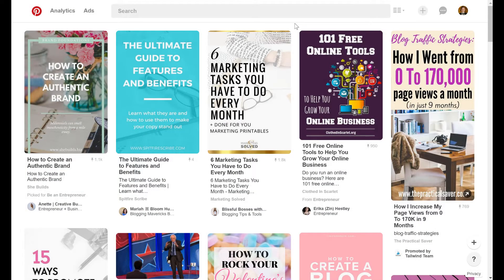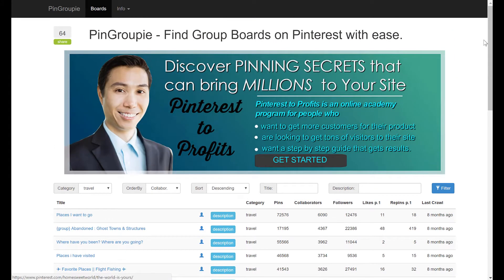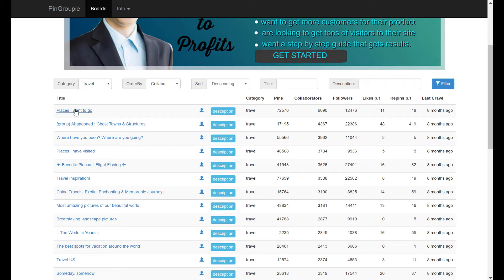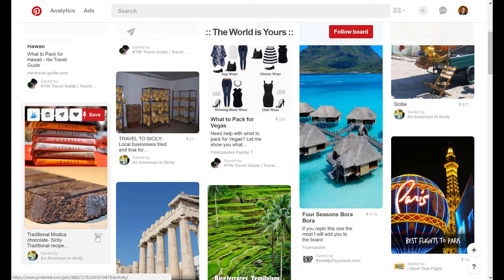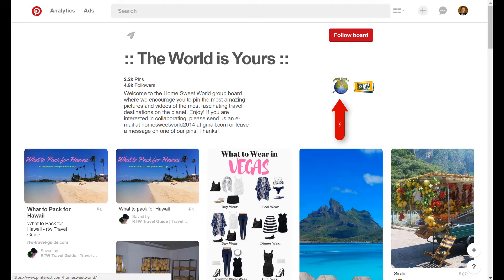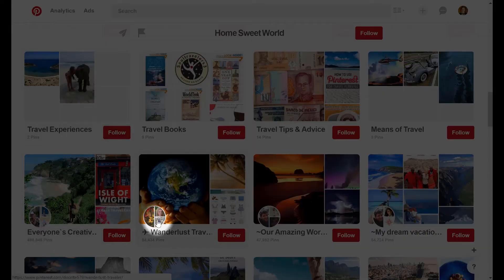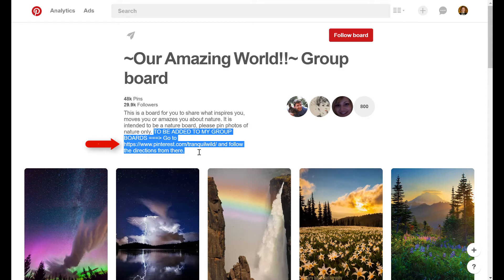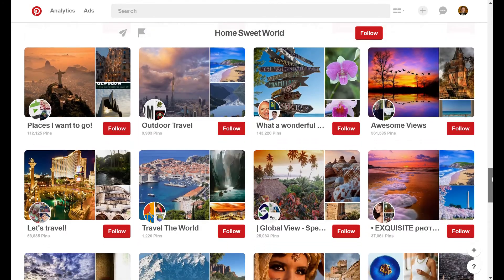How to Find and Join High Quality Pinterest Group Boards | Pinterest Tutorials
Pinterest is one of the most powerful tools for online marketing, and group boards are the best feature of the platform. Here's how you can find and join high quality Pinterest group boards in just minutes.

Read my full blog post on how to find and join high quality Pinterest group boards